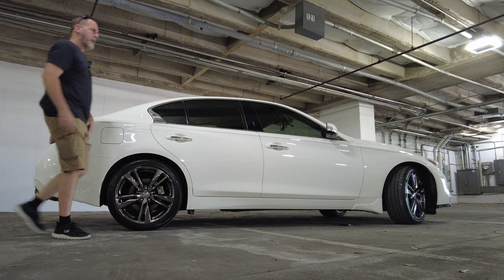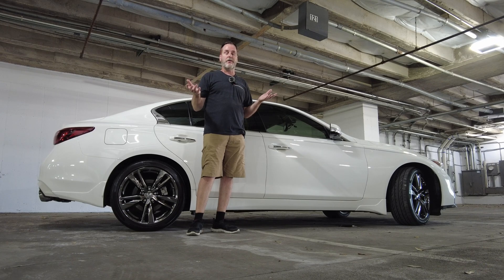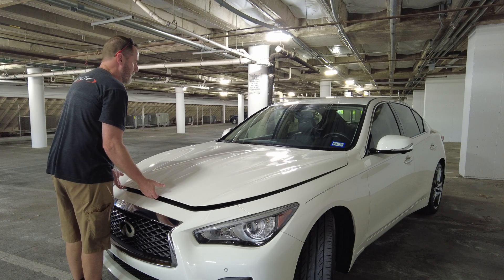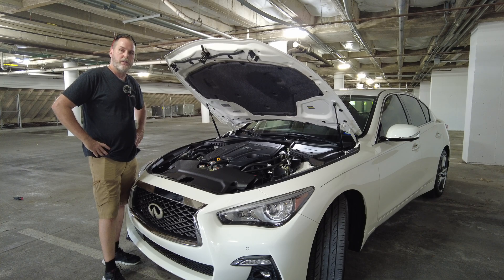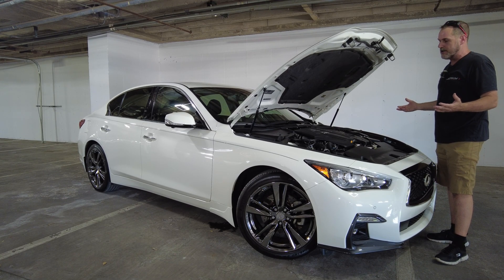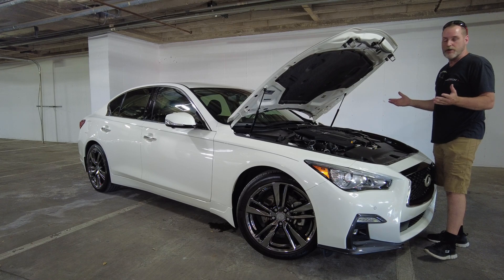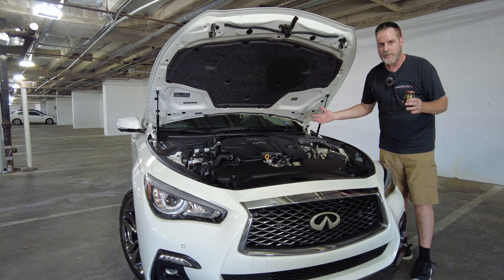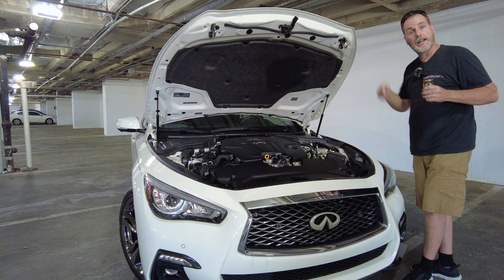I got something I want to share that's just transpired...good/bad?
Wastegate rattle is typically the result from the internal flapper door (wastegate) of the turbo's hot side when it begins to flaps/rattles from excessive play developed over time. This is caused from general wear/use between the flapper door and the actuator arm mechanism. From my understanding, the VR30 turbo and the wastegate portion is an integrated single unit. Why the whole turbo needs to be replaced rather than adjusted if the WG develops excessive wear/play. What happens is the flapper door is attached to an external actuator arm and the middle portion between these two pieces, the housing are develops excessive play or wobble.

I would assume instead of using the cheaper internal bushing method for the actuator arm, that using a higher quality bearing would extend WG's lifespan but to do so means a more expensive turbo.